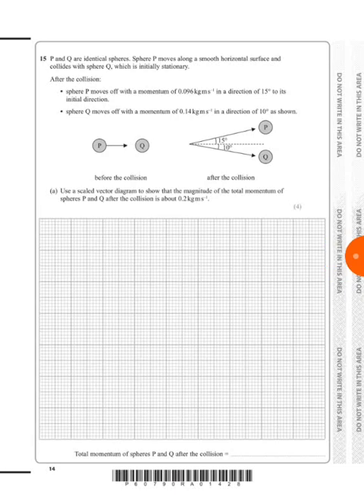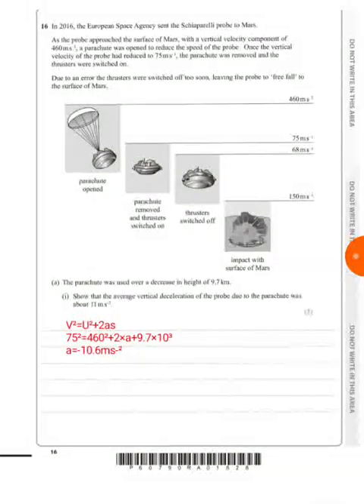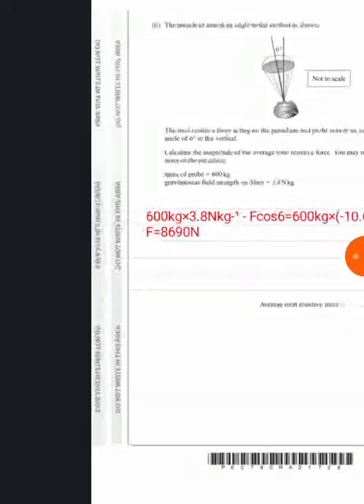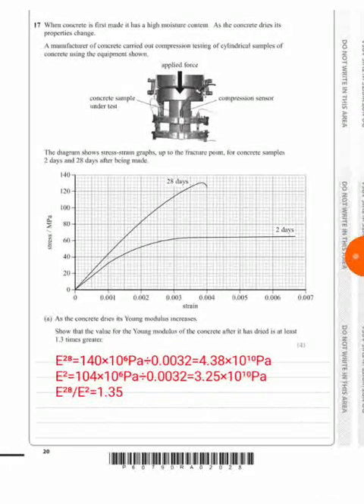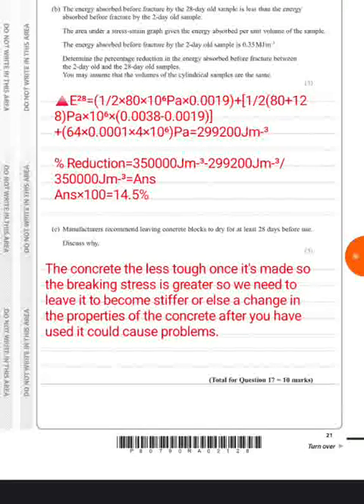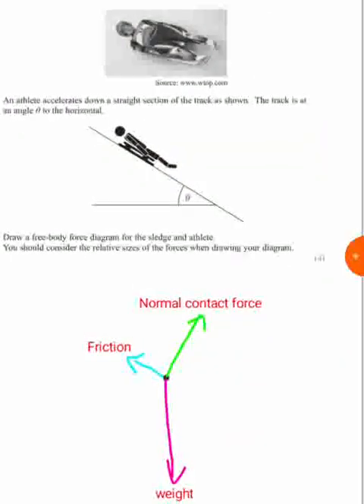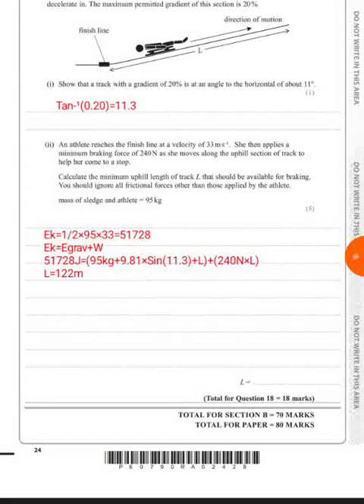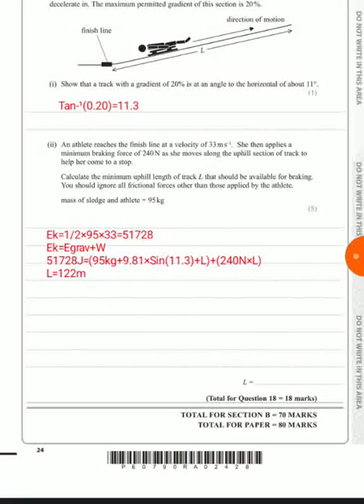EDEXCEL IAL 2019 JANUARY PHYSICS UNIT 1 PART 2